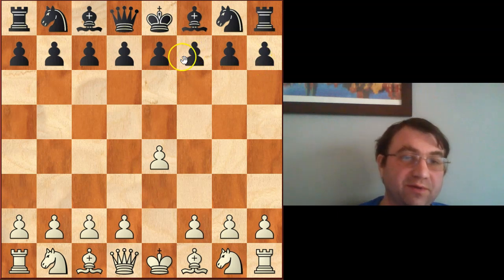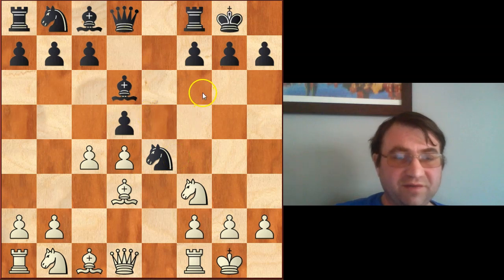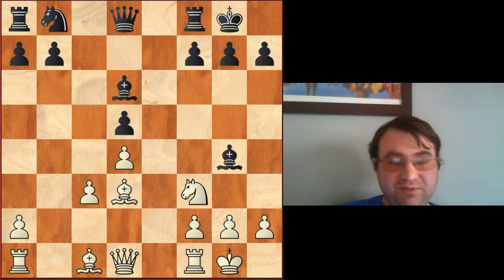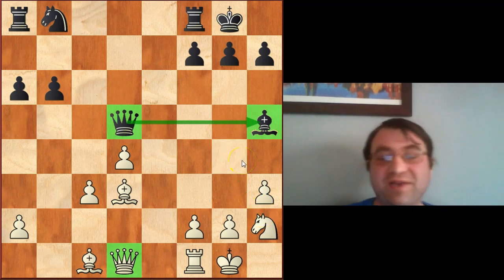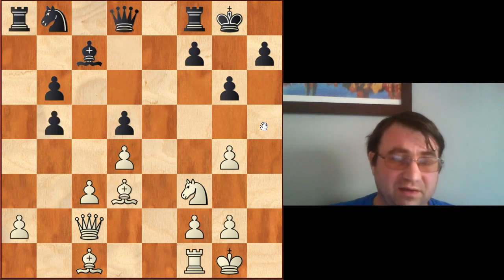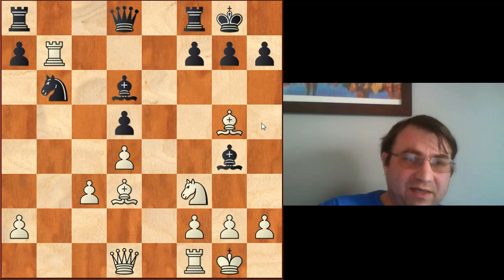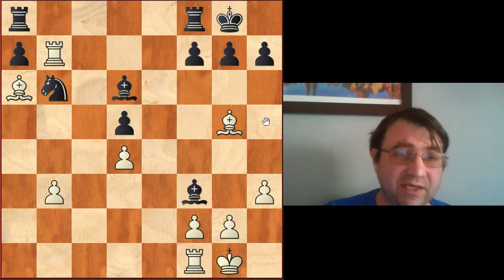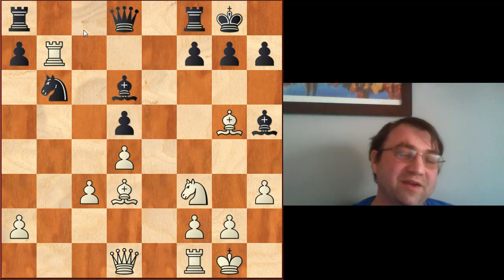How to play against the Marshall variation of the Petrovs